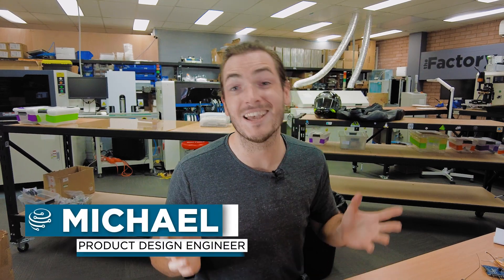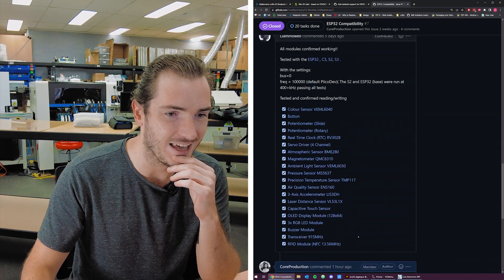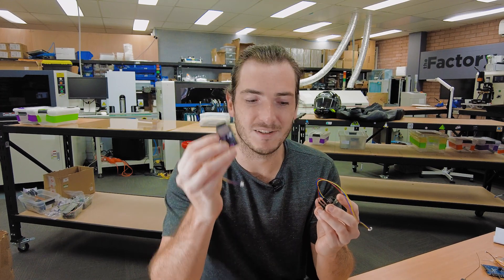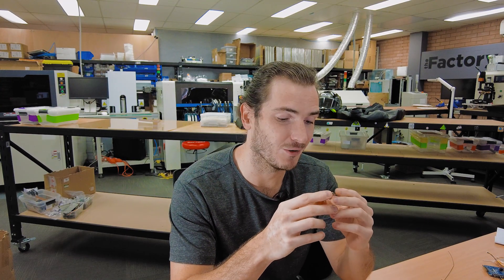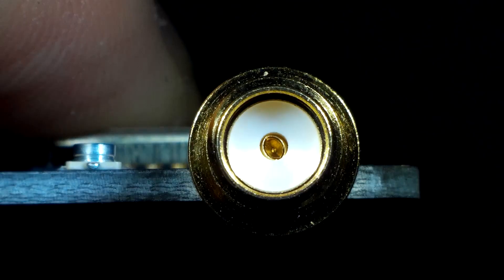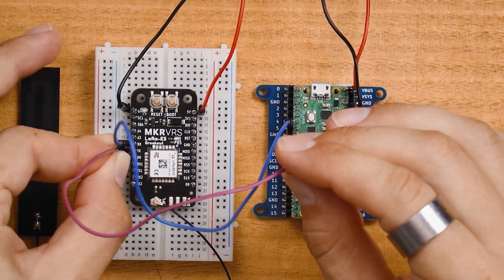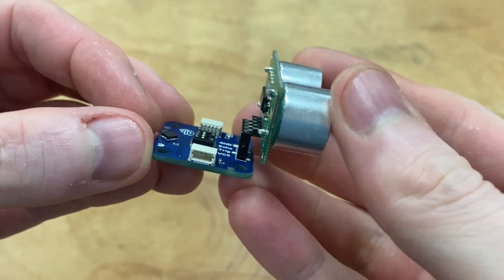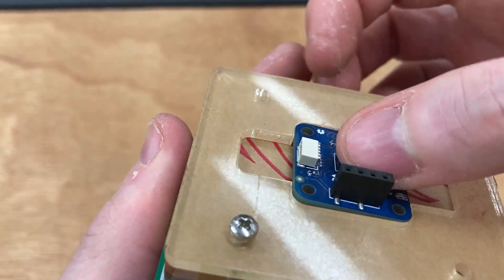The Factory | PiicoDev Now Supporting ESP32 & January Updates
In a way, PiicoDev always worked with ESP32 (MicroPython)... if you were adventurous enough to just give it a go you might have been pleasantly surprised. What was missing was exhaustive testing with all the PiicoDev modules - that's now complete! We've also updated the PiicoDev Unified libraries to help less experienced folks get started with PiicoDev and ESP32. What should we work on next?

0:00 PiicoDev support for ESP32
3:02 Makerverse LoRa-E5 Breakout now available
6:35 PiicoDev prototype! Ultrasonic Ranger